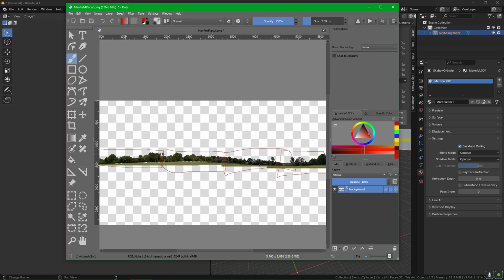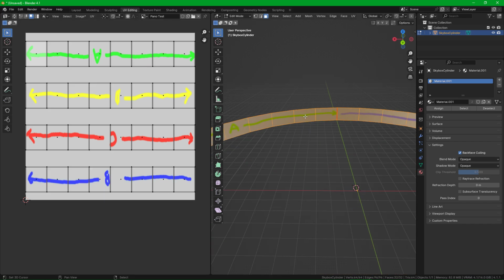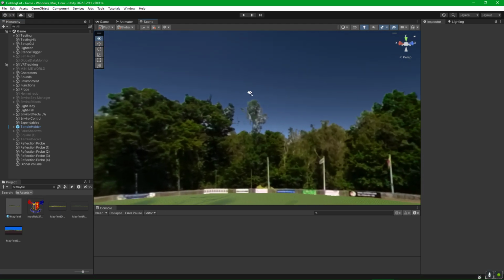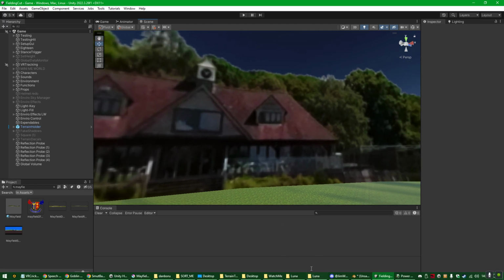Panoramic image, wide versus split